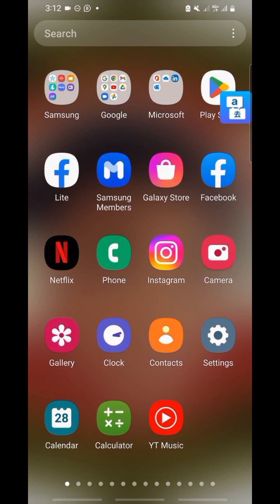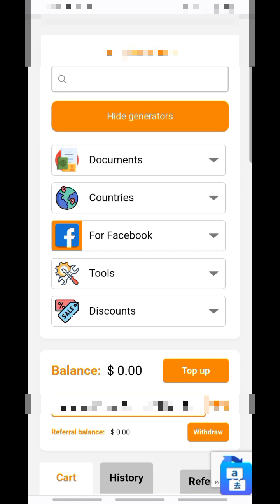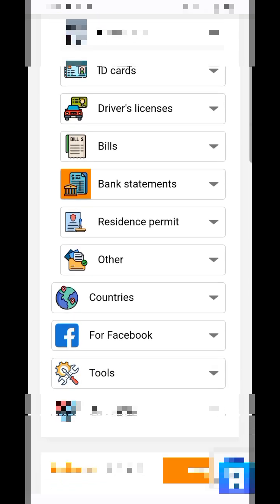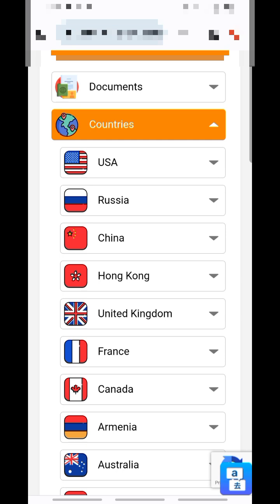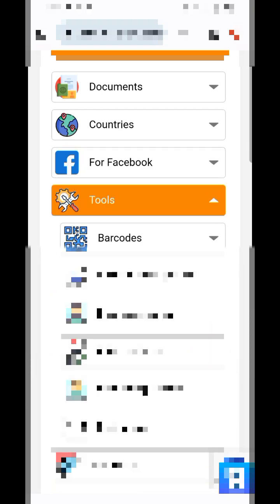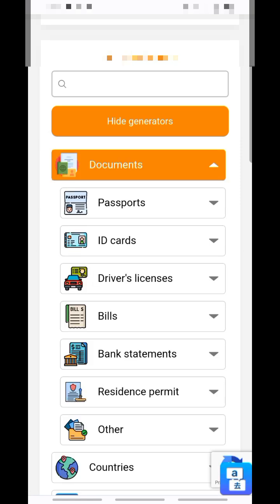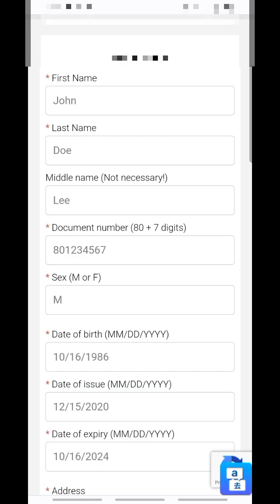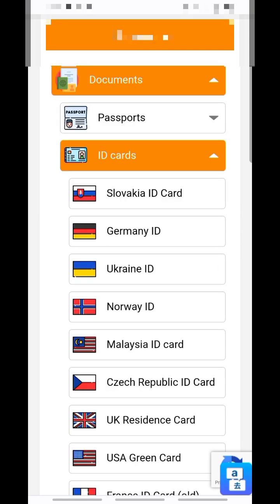Free ID card generator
in this Video i am going to teach you how you can generate any country ID card for free pay close attention learn and feel free to comment below if you have any question.